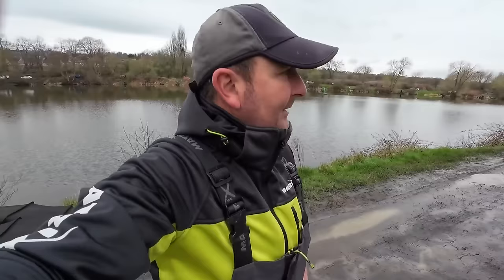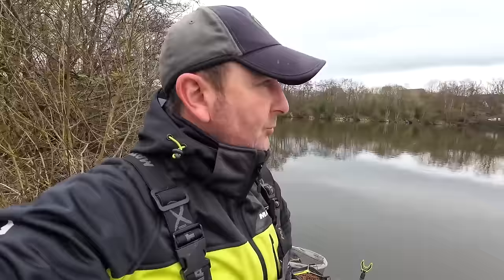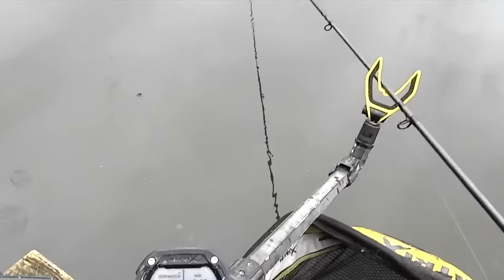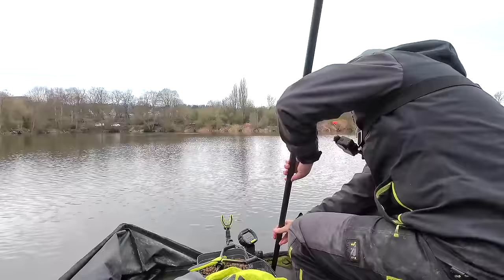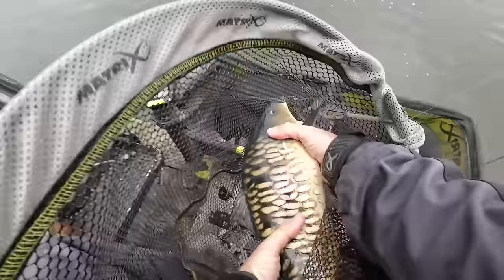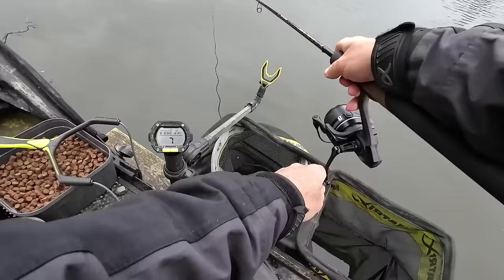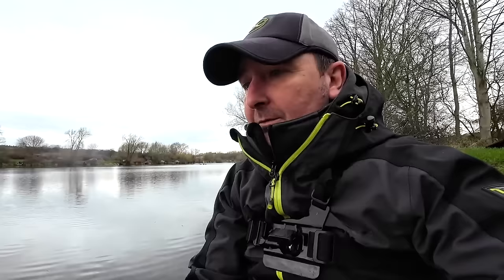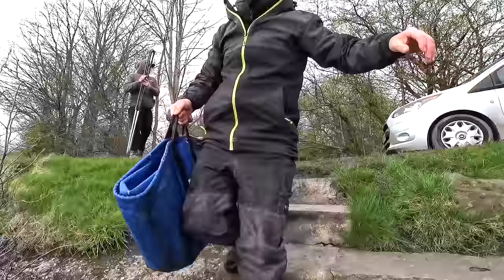Fleets Dam Open Match | Live Match Fishing Film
for fishing days, coaching and online fishing courses!

This live match fishing film follows me through an open match at Fleets Dam, Barnsley, South Yorkshire and it certainly proved a tough nut to crack!